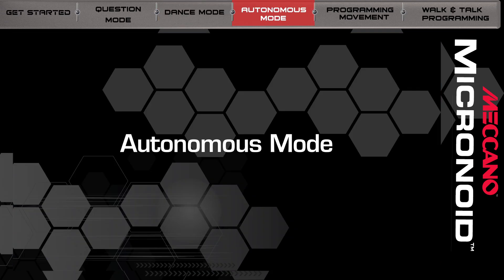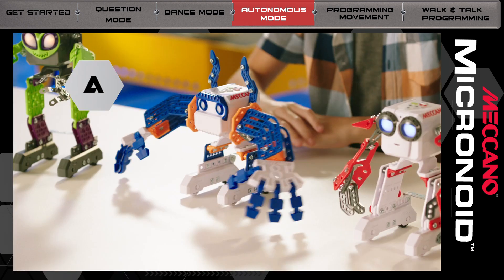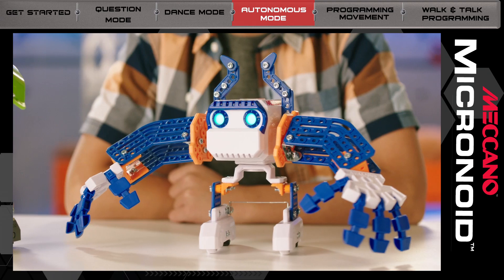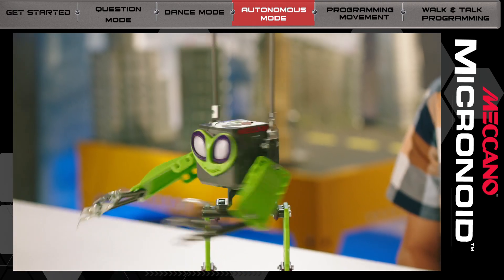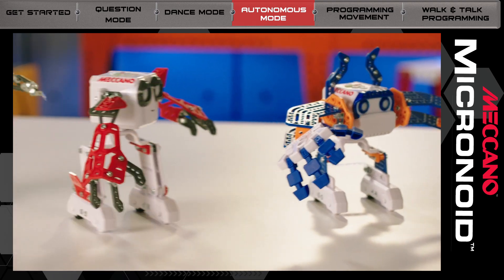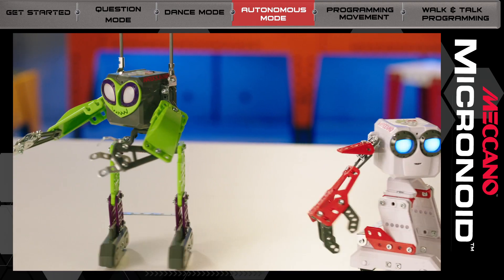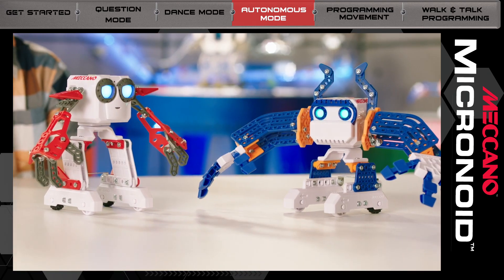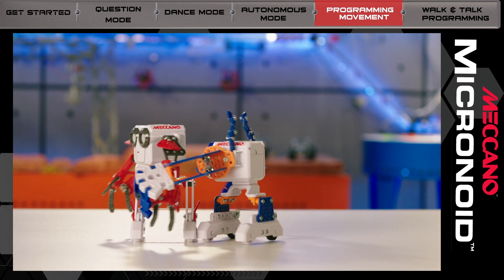Meccano Micronoids - Tips & Tricks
Having trouble programming your Micronoid? Take a look at our vidoe for some helpful tips & tricks.

Micronoids are the pocket sized robot friends with HUGE personality! Take the programming fun of Meccanoid and add it to a pint sized robot. When Micronoids are around each other, they'll communicate, tell jokes and laugh together.

Show off your Meccano builds by tagging us on Instagram using MyMeccano!